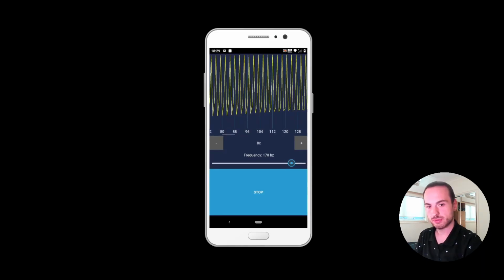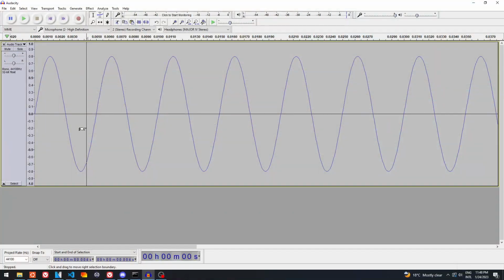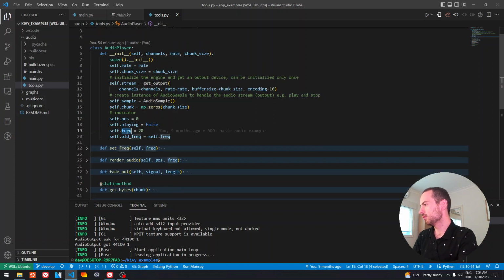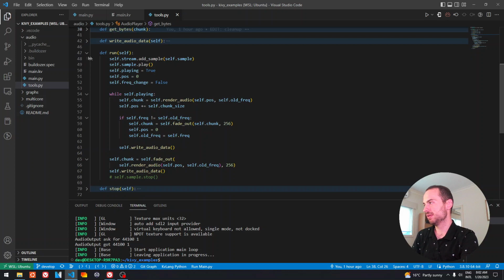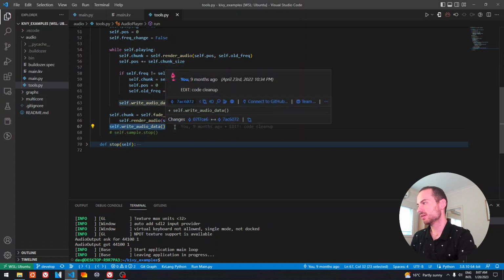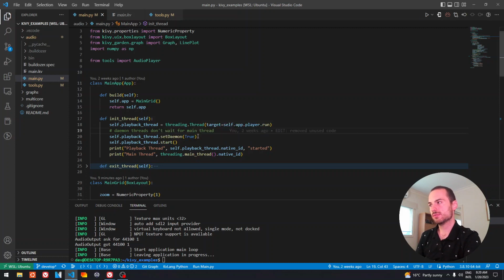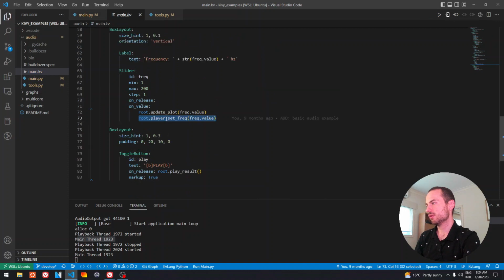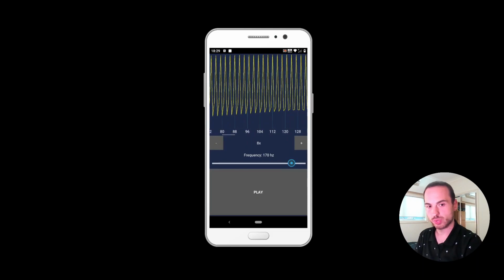Realtime Audio on Android with Python, Kivy and Audiostream (low level library)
This tutorial demonstrates how to use the library audiostream  to create a Android app with Python and Kivy which can play and manipulate a sinewave in realtime. The example app was programmed with Python, the Kivy framework, VS Code. GWSL and the Ubuntu Subsystem.

▬ Links ► ▬▬▬▬▬▬▬▬▬▬▬▬▬▬▬

▬ Commands ► ▬▬▬▬▬▬▬▬▬▬▬▬▬▬▬

► Required libraries and tools:
sudo apt-get update -y
sudo apt-get install python3
pip3 install kivy
pip3 install numpy
pip3 install kivy-garden.graph
sudo apt-get install libsdl1.2-dev
sudo apt-get install libsdl-mixer1.2-dev

▬ Chapters ► ▬▬▬▬▬▬▬▬▬▬▬▬▬▬▬

► 0:00 - Intro
► 1:11 - Audio theory
► 3:29 - Coding: Setup
► 4:19 - Coding: Audio Player
► 12:08 - Coding: Threading
► 18:03 - Smoother transitions
► 18:52 - Run App on Android
► 19:34 - Outro

▬ Programming ▬▬▬▬▬▬▬▬▬▬▬▬▬▬▬

► VS Code
► GWSL (Microsoft Store)
► Python 3.8.1
► Kivy 2.0
► Audiostream

▬ Editing ▬▬▬▬▬▬▬▬▬▬▬▬▬▬▬

► Sony Vegas Pro Edit 14
► OBS
► Samson Go Mic
► Framework Laptop Webcam